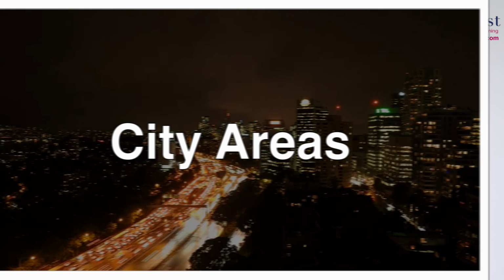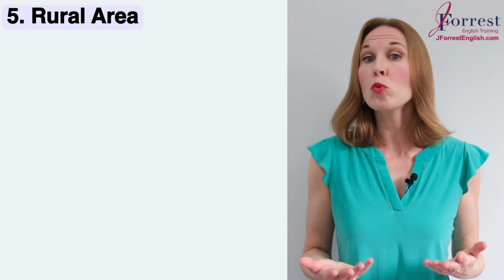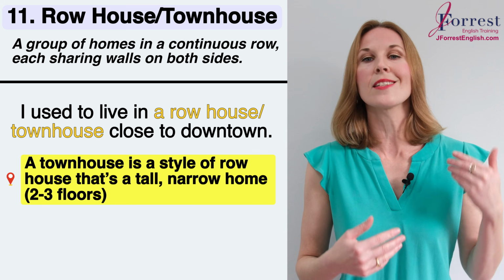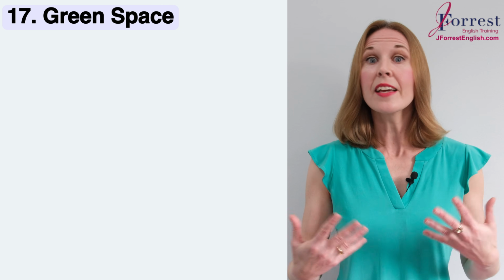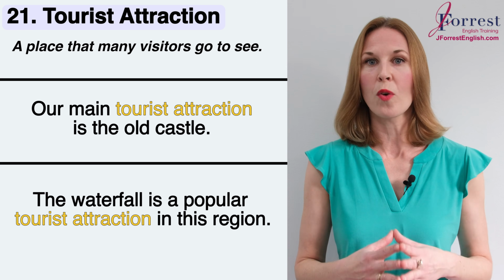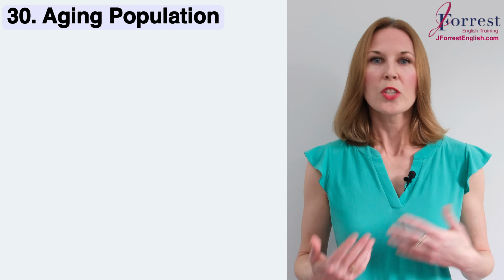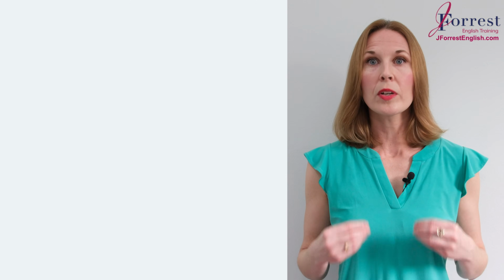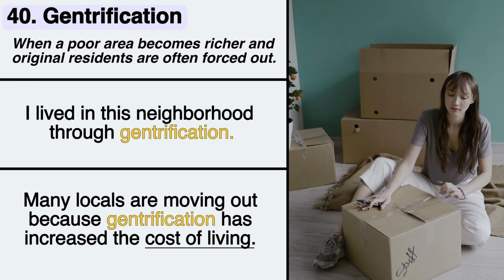Learn 40 Advanced Words for IELTS SPEAKING in 20 Minutes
Today you’ll learn 40 essential words to give Band 9 answers to hometown questions in IELTS Speaking.

CHAPTERS:

00:00:00 - Welcome
00:00:25 - City Areas
00:00:28 - 1. Neighborhood
00:01:05 - 2. Residential Area
00:01:47 - 3. Industrial Area
00:02:22 - 4. Suburb
00:03:08 - 5. Rural Area
00:03:38 - 6. Downtown
00:04:05 - 7. Outskirts
00:04:32 - 8. Metropolitan
00:04:58 - Types of Dwellings
00:05:01 - 9. Detached House
00:05:25 - 10. Semi-Detached House
00:05:50 - 11. Row House/Townhouse
00:06:25 - 12. Apartment
00:06:43 - 13. Condominium (Condo)
00:07:09 - 14. High-rise
00:07:47 - Layout
00:07:50 - 15. Historic District
00:08:18 - 16. Public Transportation System
00:08:50 - 17. Green Space
00:09:22 - 18. Amenities
00:09:56 - 19. Infrastructure
00:10:19 - 20. Waterfront
00:11:13 - 21. Tourist Attraction
00:11:38 - 22. Touristy
00:12:20 - 23. Monument
00:12:48 - People & Community
00:12:50 - 24. Locals
00:13:13 - 25. Tight-knit
00:13:37 - 26. Multicultural
00:13:58 - 27. Welcoming
00:14:19 - 28. Working-Class Neighborhood
00:14:31 - 29. Middle-Class Neighborhood
00:14:45 - 30. Aging Population
00:15:00 - 31. Commuters
00:15:25 - 32. The Cost of Living
00:16:08 - 33. Hectic
00:16:48 - 34. Safe
00:16:59 - 35. Vibrant
00:17:14 - 36. Sleepy
00:17:58 - 37. Congested
00:18:32 - 38. Run-Down
00:19:21 - 39. Up-and-coming
00:19:52 - 40. Gentrification
00:20:33 - Next Steps